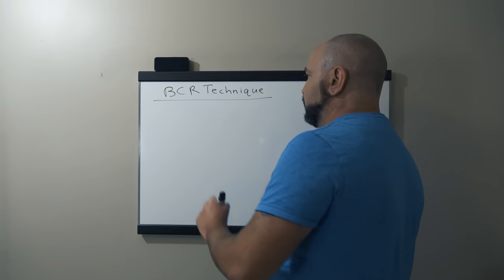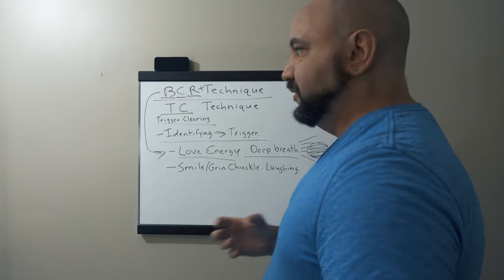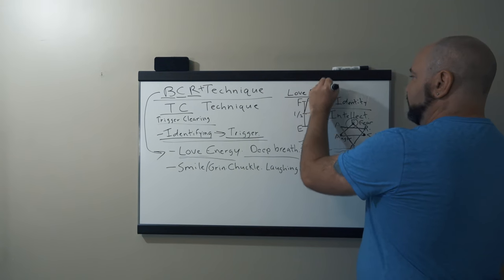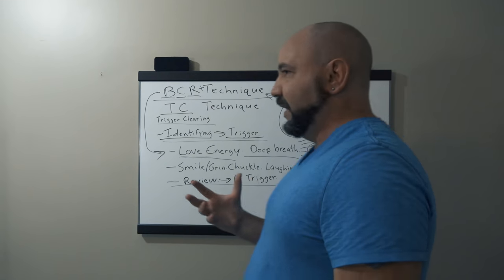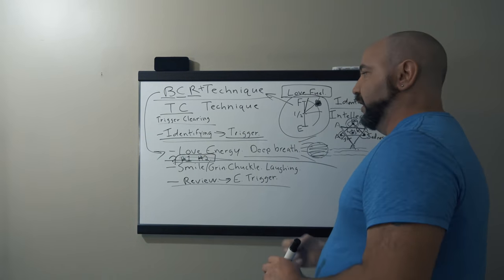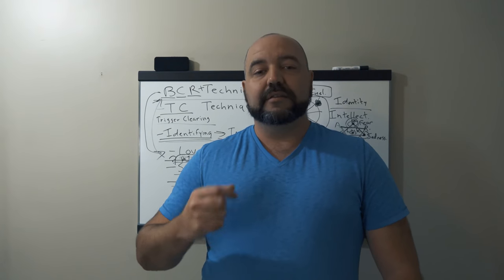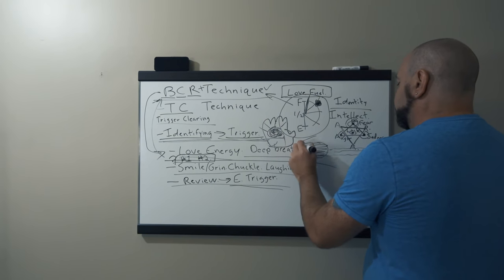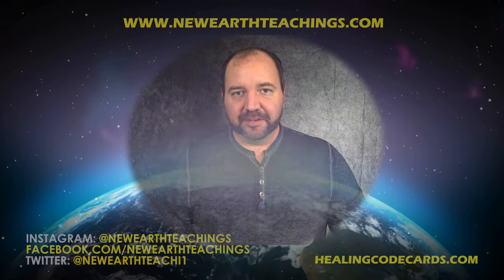TC Technique (Trigger Clearing) Instant Healing Exercise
Introducing the TC Technique (Trigger-Clearing) that works together with the BCR Technique in elevating love energy and clearing away emotional triggers.

Work with the BCR Technique first, and then follow up with the TC Technique afterwards: